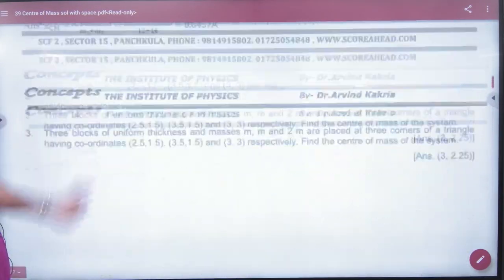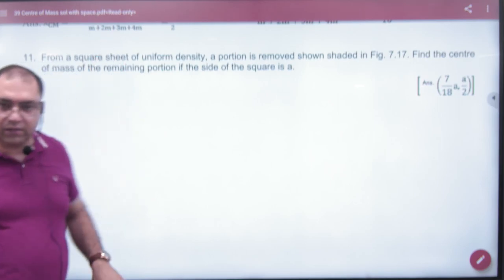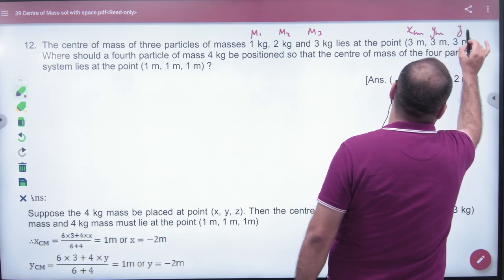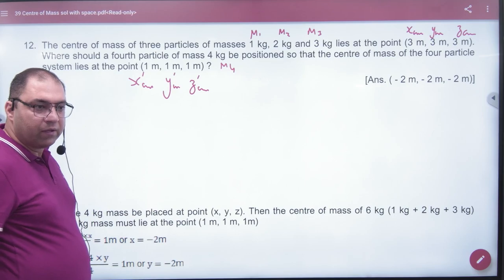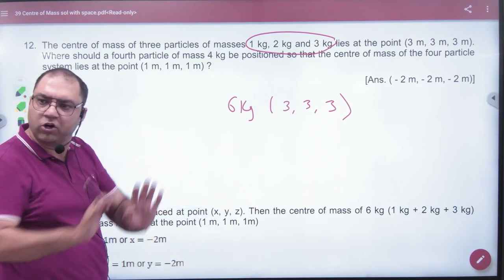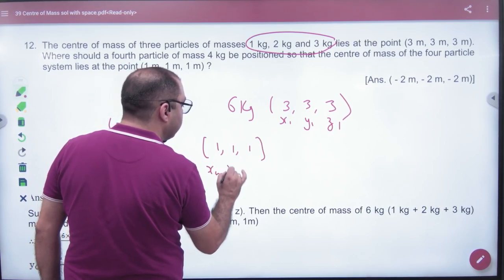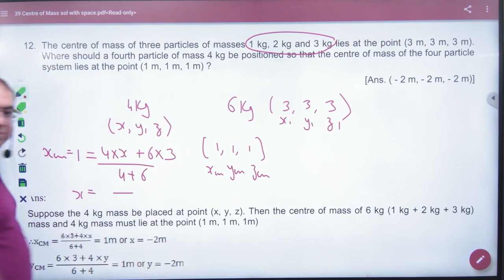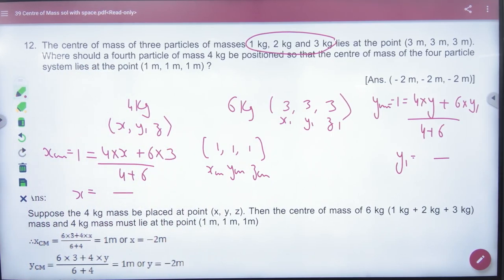3 Numericals on centre of mass